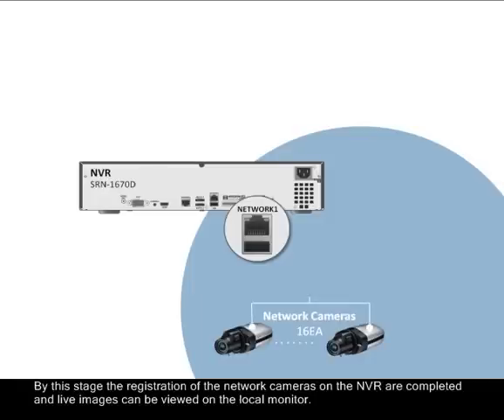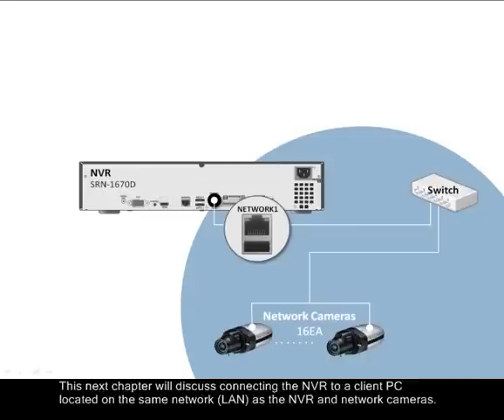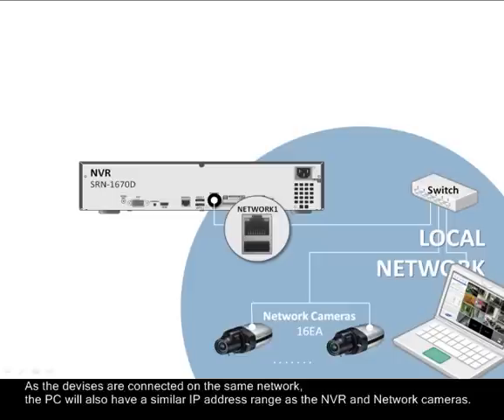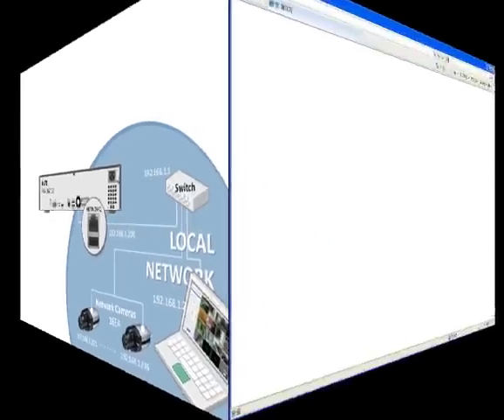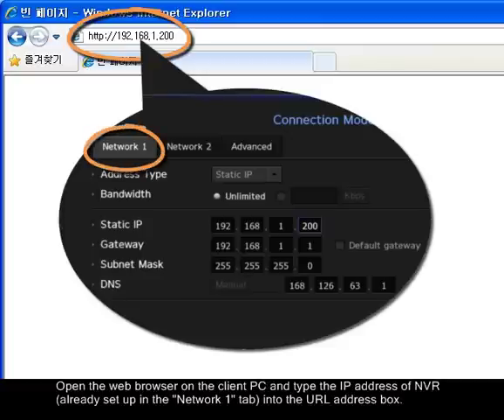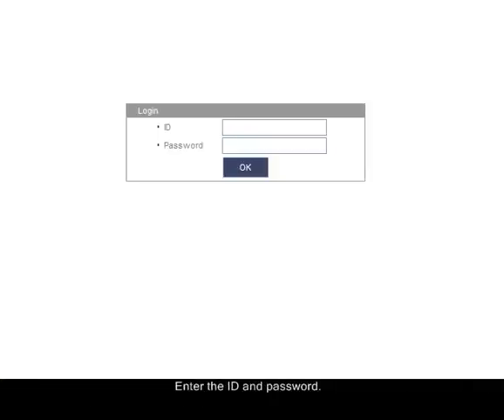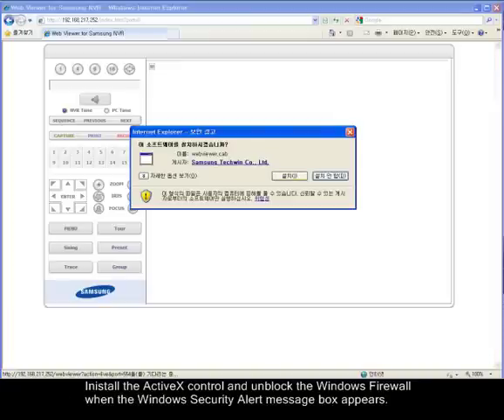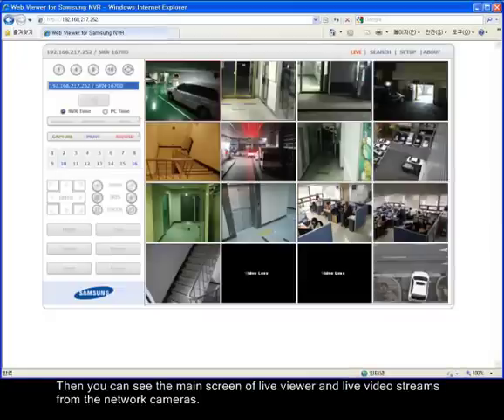[SRN-1670D]CH5_To_access_web_viewer_LAN.mp4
This chapter explains how to access web viewer in local network.